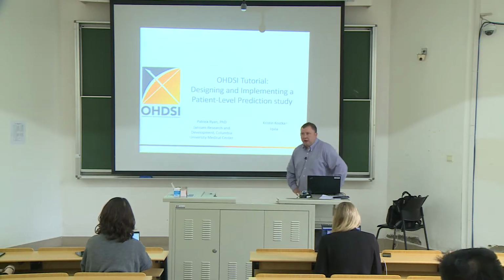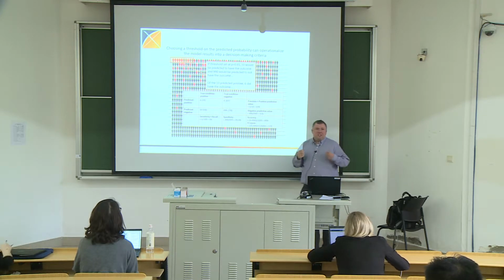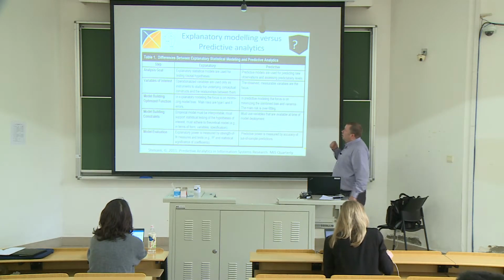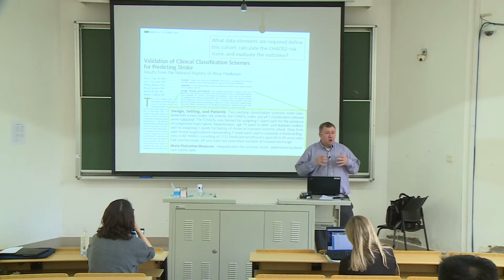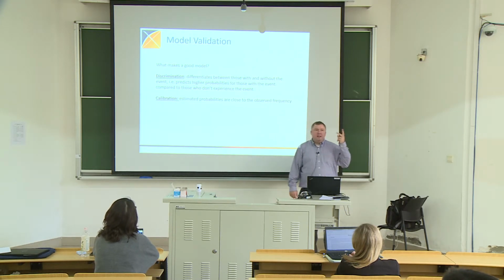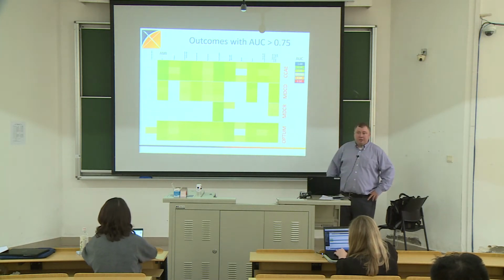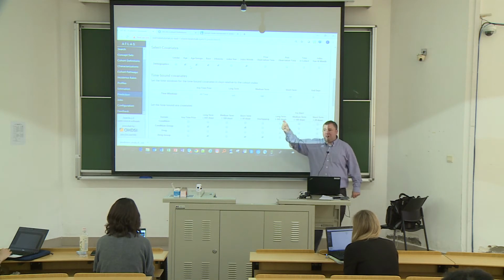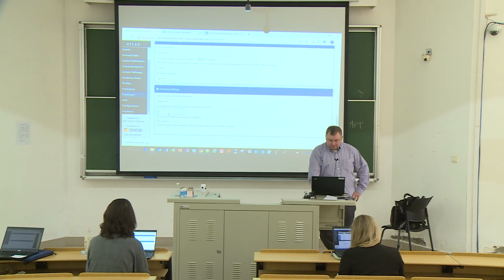13 OHDSI Tutorial Designing and implementing a Patient level prediction study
13 OHDSI进阶：设计和实施患者级预测研究
Fudan University Shanghai Medical School 复旦大学上海医学院
Day 4 – Patrick Ryan & Kristin Kostka
OHDSI – Observational Health Data Sciences and Informatics